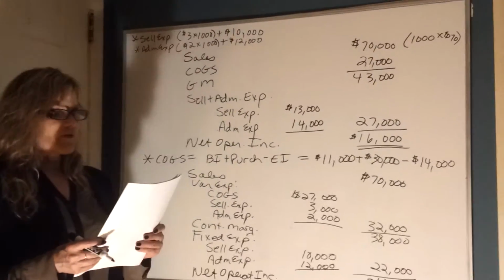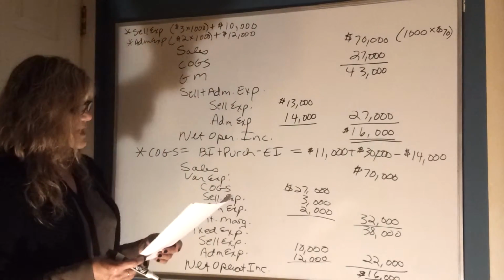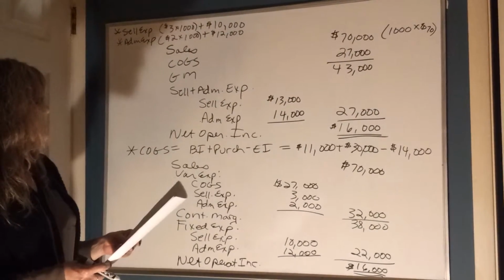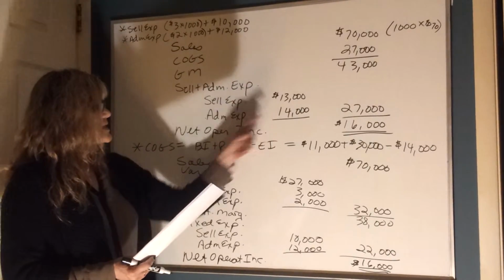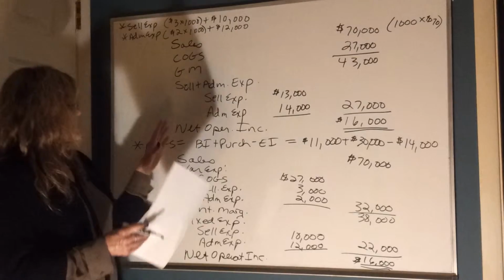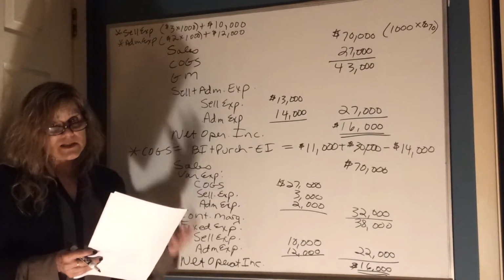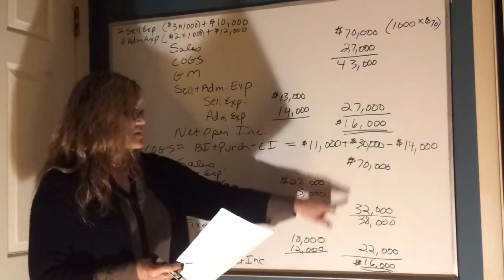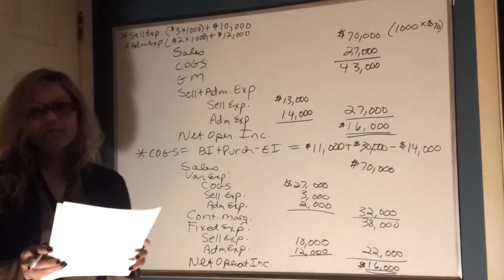Managerial Accounting Week 1 Part 4